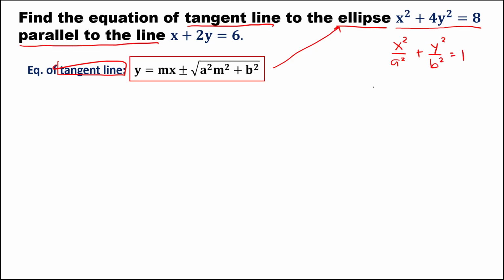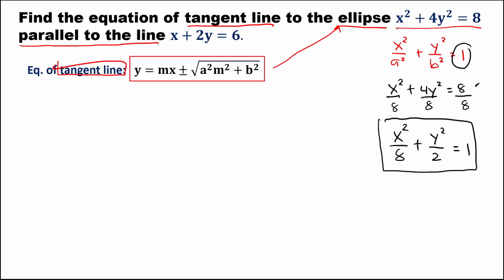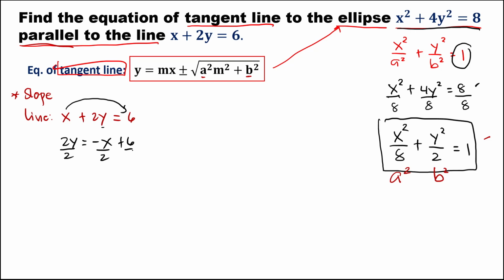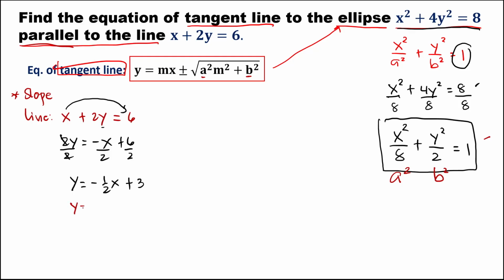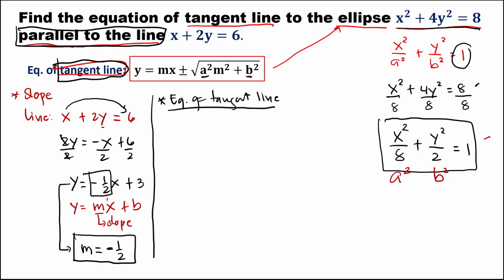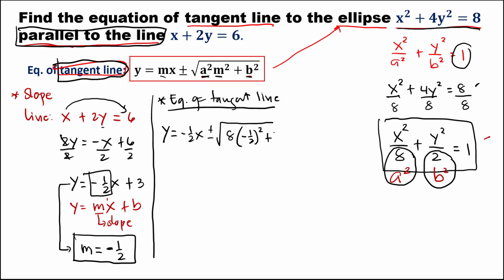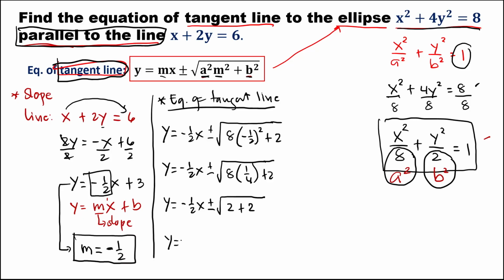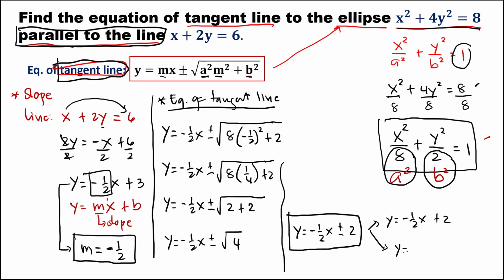EQUATION OF TANGENT LINE TO THE ELLIPSE AND PARALLEL LINE